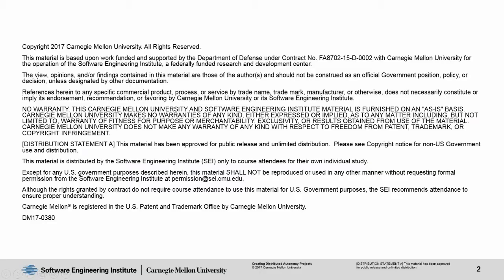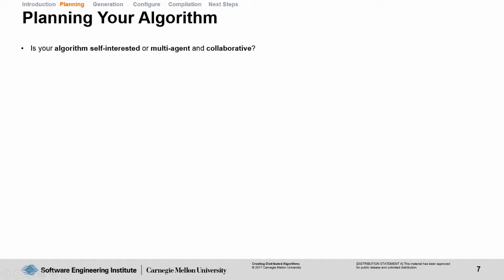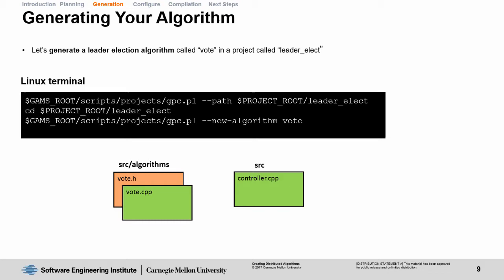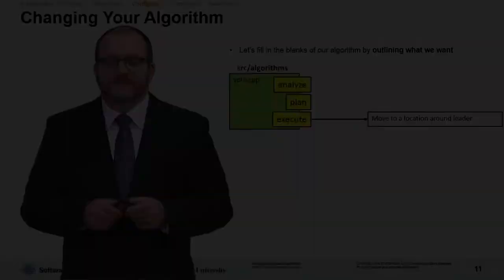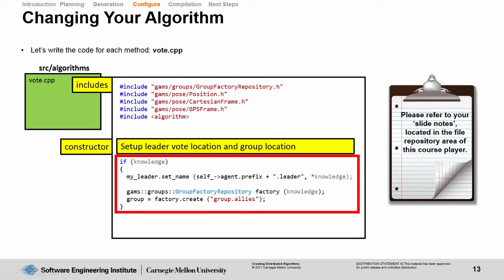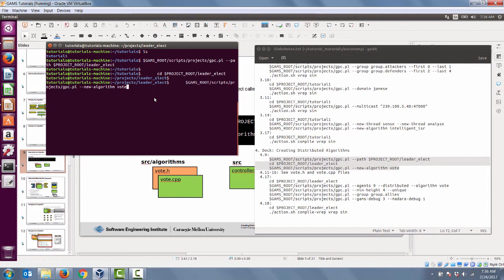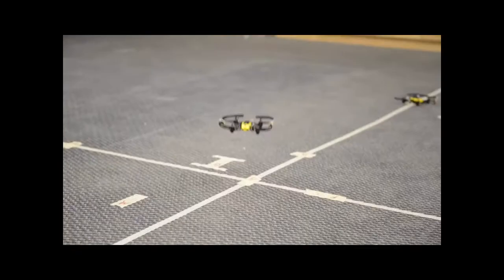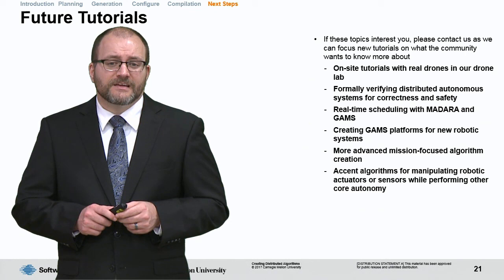Creating Distributed Algorithms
This is an archive version of the fourth video in the SEI Autonomy Tutorial Series, which was released as an unlimited distribution video under DM17-380. The fourth module "Creating Distributed Algorithms" covers the the creation of a distributed algorithm involving mobile quadcopters that can be translated between sims and real-world with no additional effort.

As an update to this module, there was as change to the GAMS Pose system that changes the usage and need of CartesianFrame and ReferenceFrame. To get your algorithm to compile, you will need to replace 'gams::pose::CartesianFrame leader_frame (leader_loc);' with 'gams::pose::ReferenceFrame leader_frame (gams::pose::Cartesian, leader_loc);'

You can see latest installation instructions and download these middlewares as open source at:

All complementary files used in this tutorial series will be provided later.